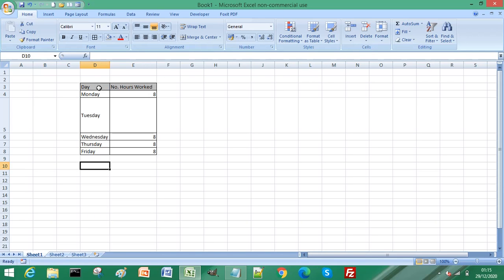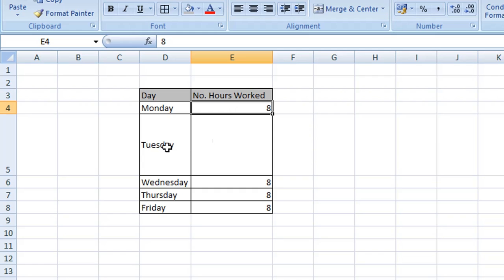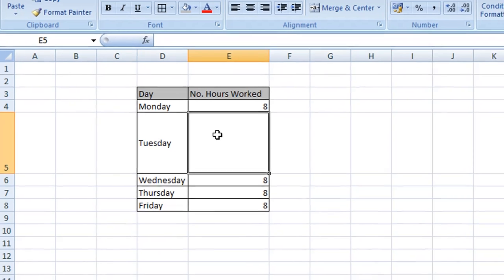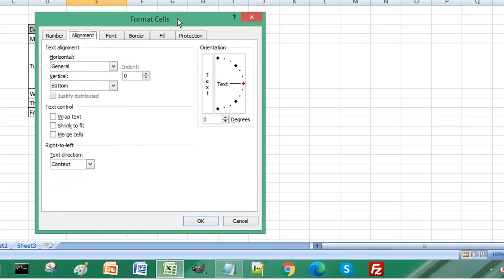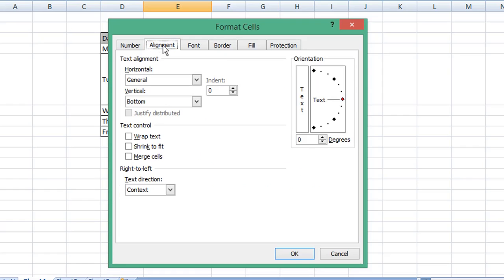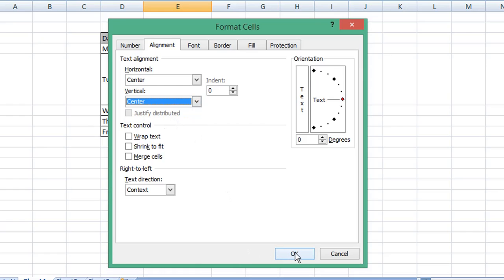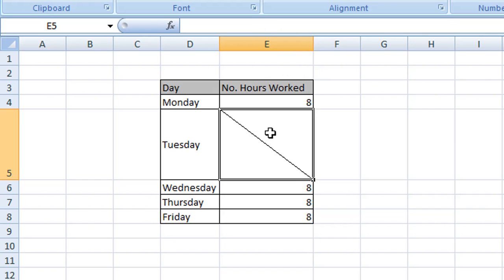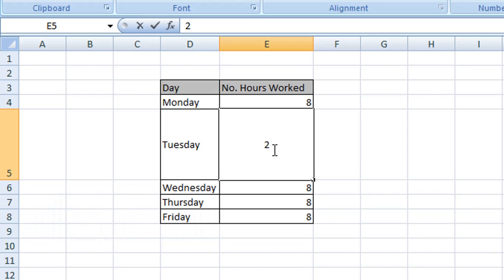How to Insert Diagonal Line and Insert Text in Excel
Learn how to insert diagonal line and insert text in Excel. Often there is a requirement to insert two sets of values or data inside an Excel cell. One method to achieve this is to insert diagonal line and insert text in Excel.

Follow the simple step by step guide in the Excel tutorial and find out how useful it is to insert diagonal line and insert text in Excel.